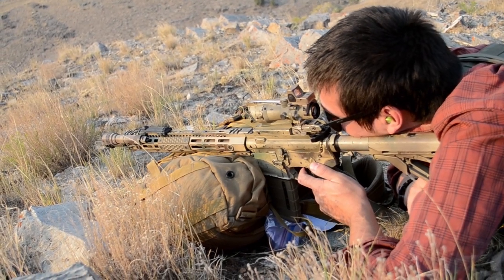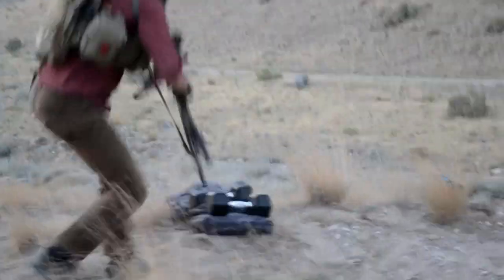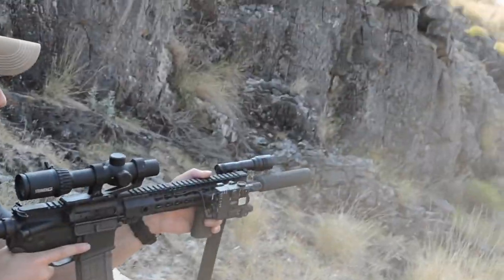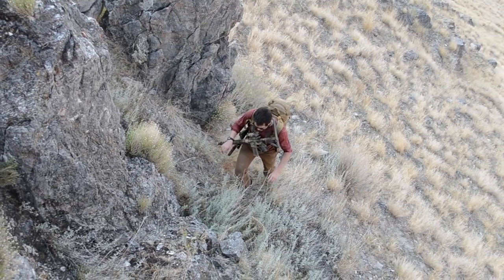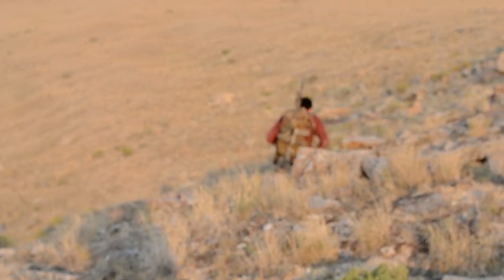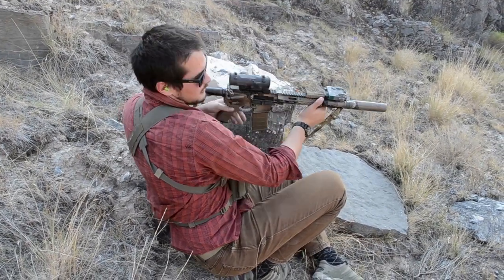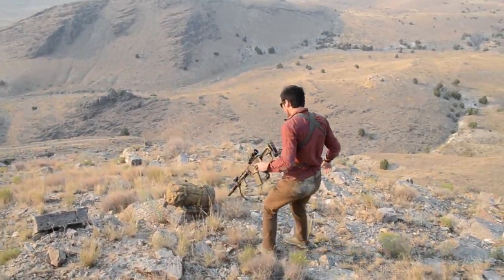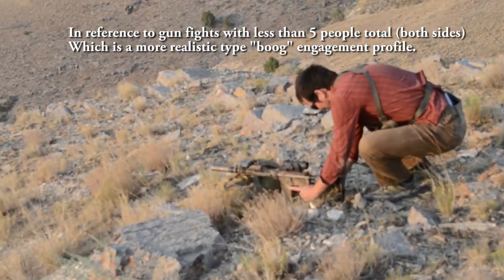Micro Rigs Are Not a Fad Here's Why (D3CRM)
There's a new contrarian trend emerging where micro rigs are suddenly, "hype-beast" gear that has no place in a modern prepared citizens loadout.
I go over one use case where the micro might actually be the preferred loadout over a more capable rig.
Featuring the HSP D3CRM